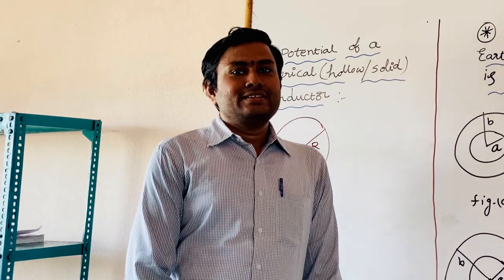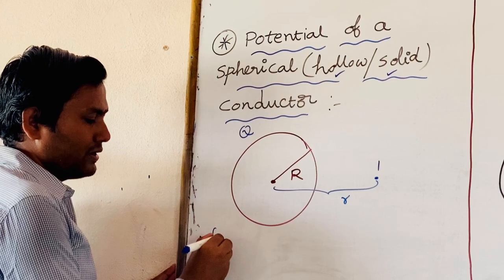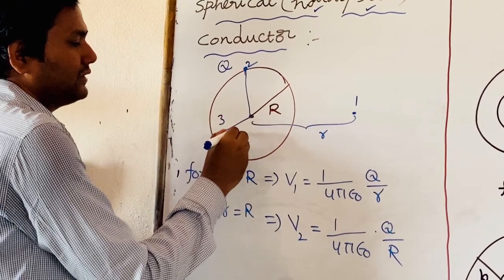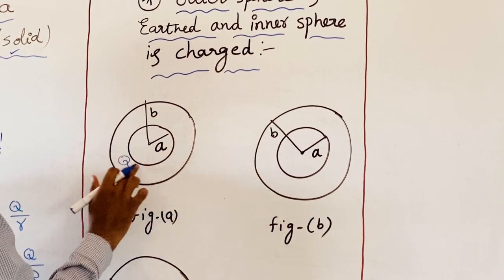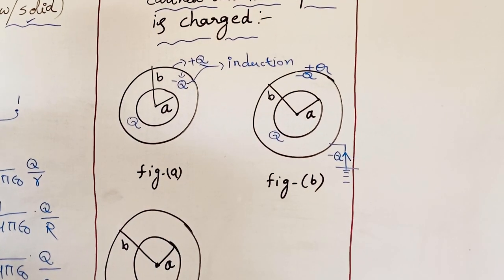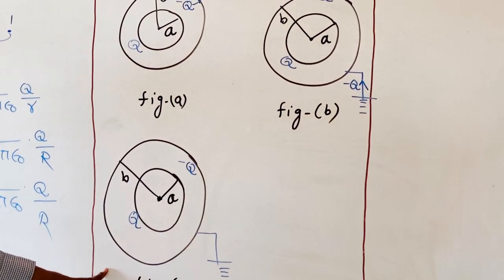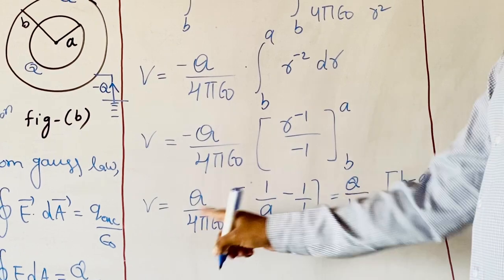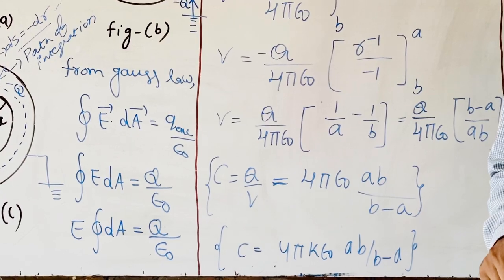SSV Bricks - IX IIT Foundation - Physics - Spherical Capacitor - Part 2